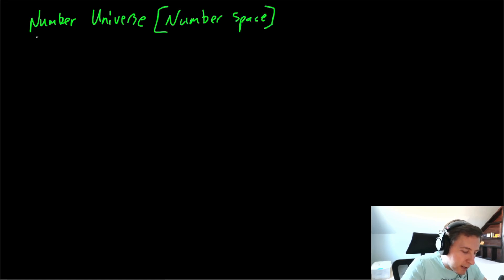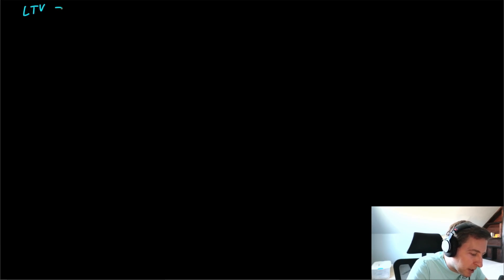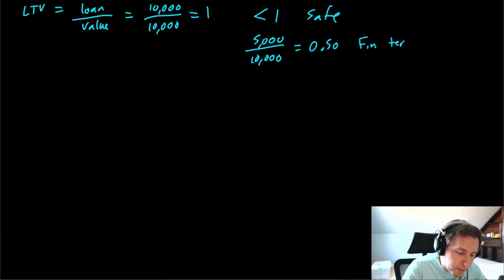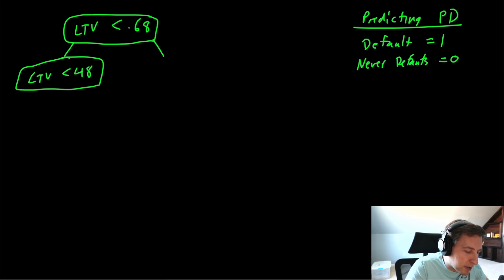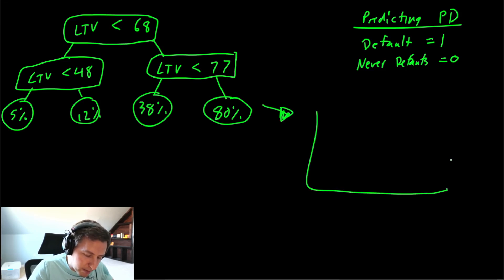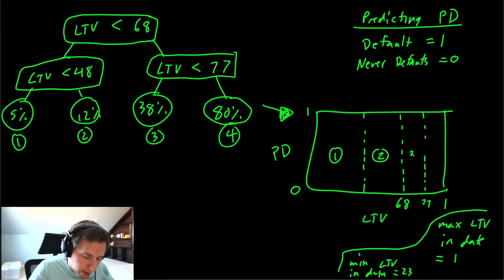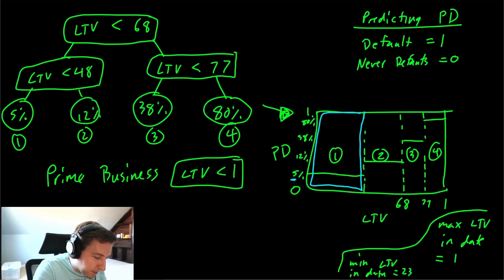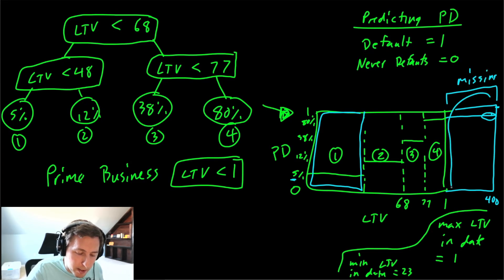Decision Tree Number Space - Simple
The number space or number universe is important to consider when developing models but especially when developing decision trees. There are two important features of data (measure theory) that need to be considered.

1) Density
2) Range and Domain

Density impacts the reliability of the leaf estimates. When estimating a leaf by using the mean, there needs to be enough data to estimate the mean.

Range and Domain have to do with the total number of values covered within the number space. Models are always built off of samples and not the population. It can be challenging to determine the appropriateness of the sample as the population is never fully known. When areas of the population on never used in the estimation of a decision tree, it will fail depending how different those unknown areas are. In quantitative finance, moving into new products or credit ranges can make decision trees invalid.